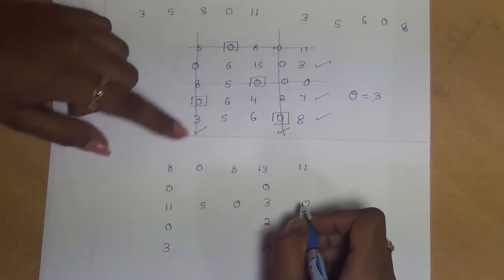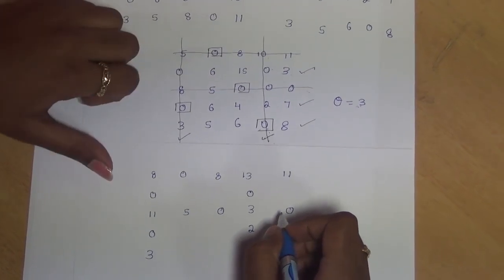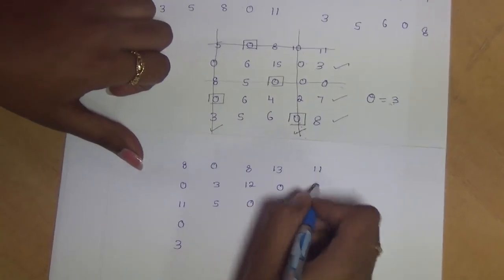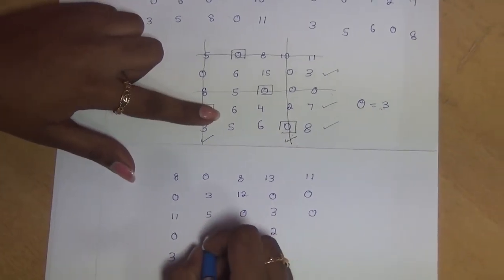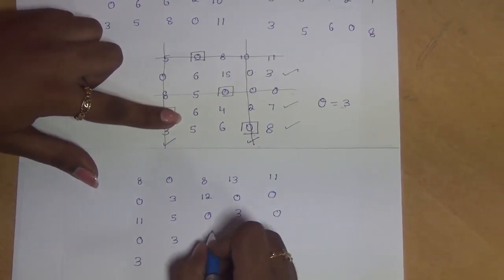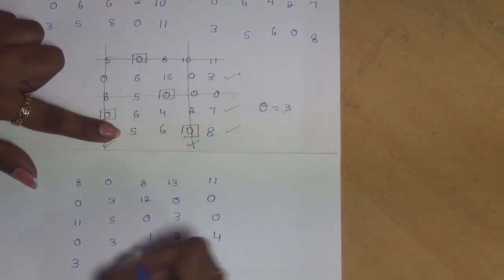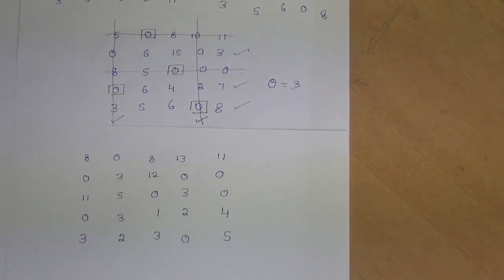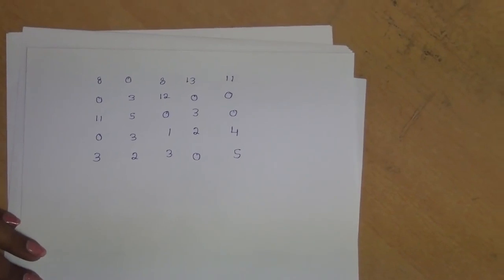Assignment Problem Minimization Type